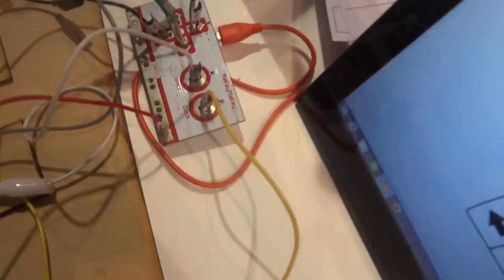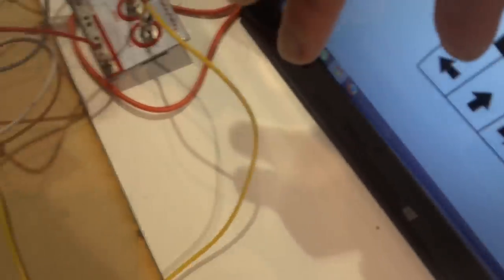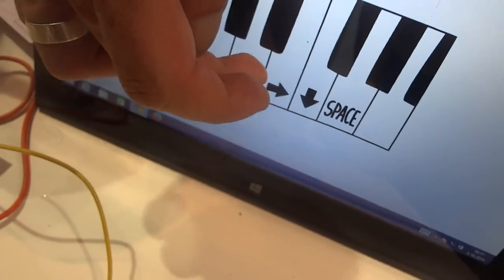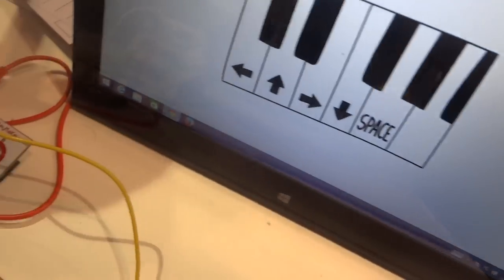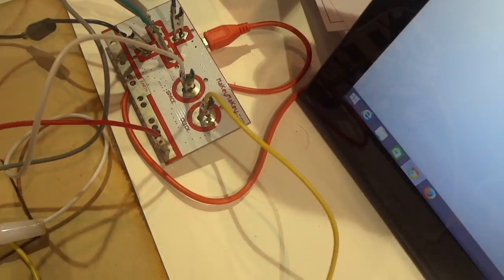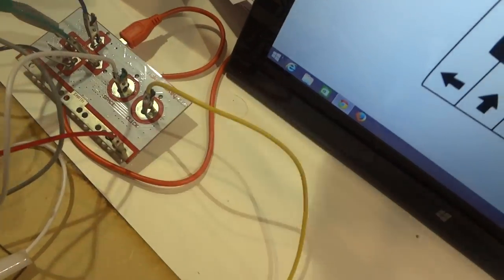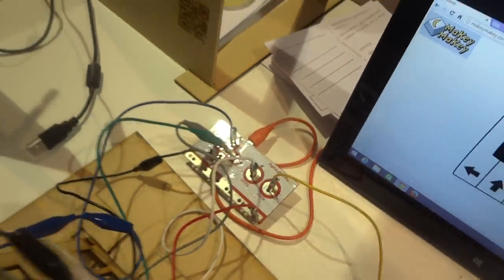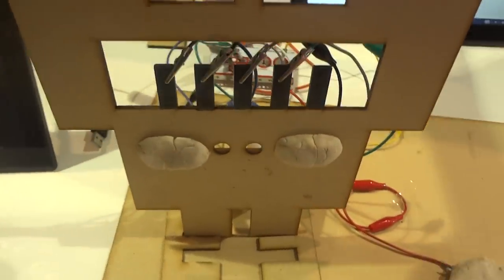Maker Faire Video - Walking Spider Robot : Rome 2014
2014 Rome Maker Faire video showing a walking spider robot and other amazing tools.